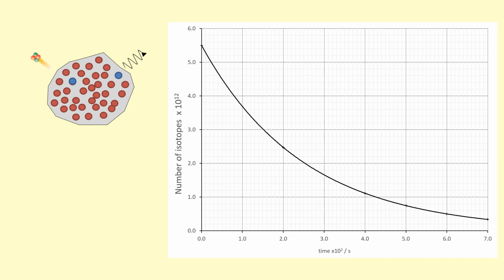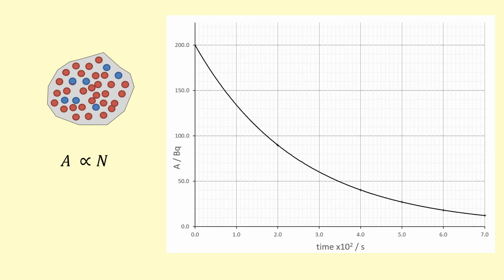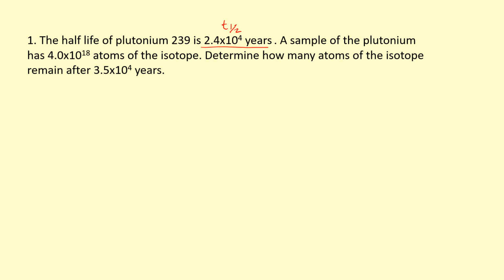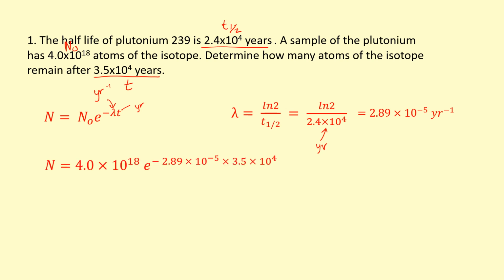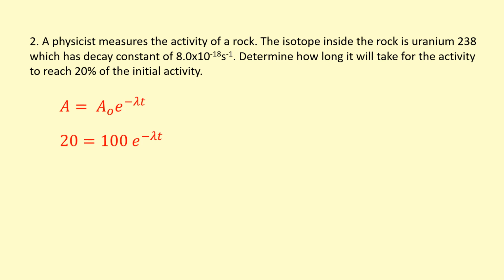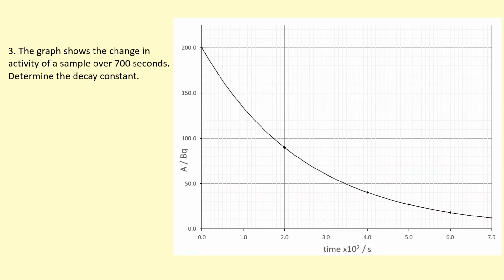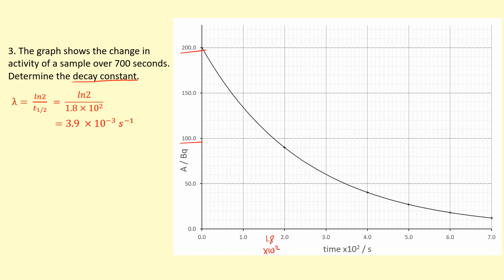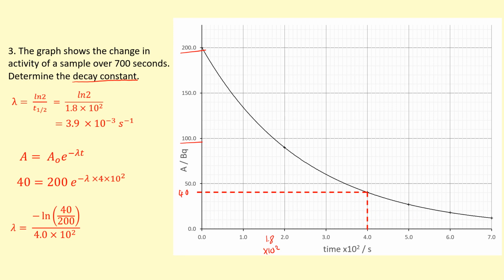13.14 What are the decay equations?